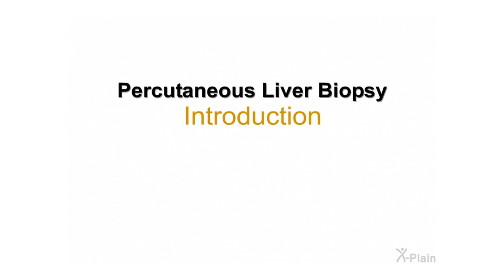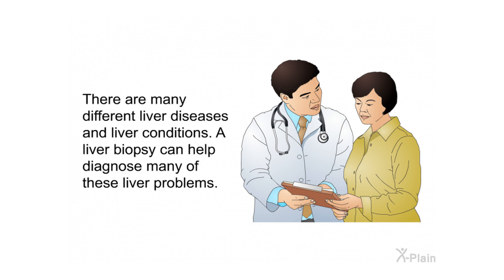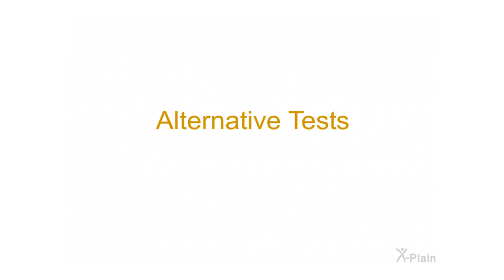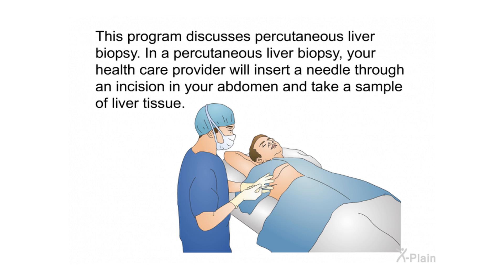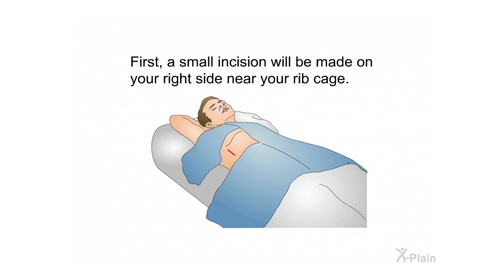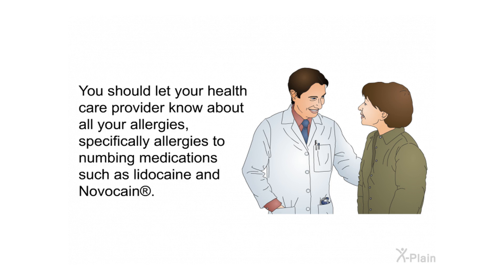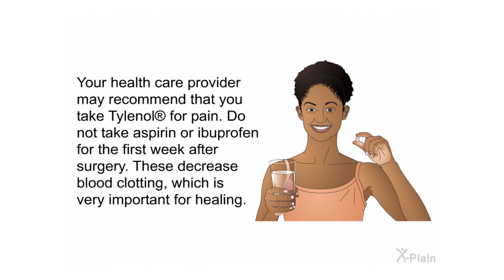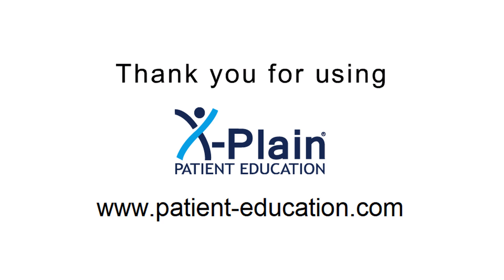Percutaneous Liver Biopsy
This program explains percutaneous liver biopsy. The program includes the following sections: what is the anatomy of the liver, what are liver diseases, what are alternative tests used to diagnose liver problems, what happens before a percutaneous liver biopsy, what happens during a percutaneous liver biopsy, what are the risks and complications of a percutaneous liver biopsy and what happens after a percutaneous liver biopsy.

Sections:
00:00 - Start
00:29 - Introduction
01:17 - Anatomy
02:03 - Liver Diseases
03:53 - Alternative Tests
05:36 - Before the Procedure
06:24 - Procedure
08:06 - Risks
09:37 - After the Procedure
10:59 - Summary
11:54 - End

ge210103 Percutaneous Liver Biopsy